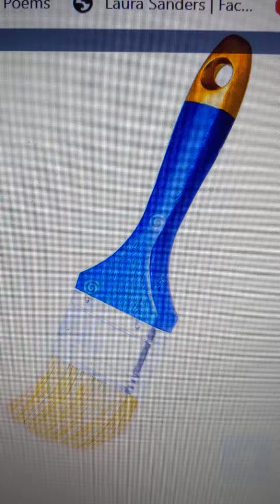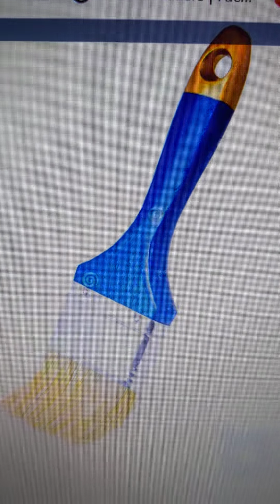The magic paintbrush.by Laura Sanders.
Written by Laura Sanders for young children.

This was written when I was ten at school.